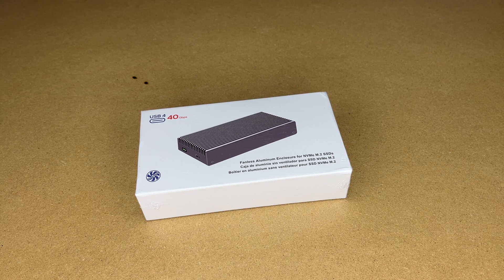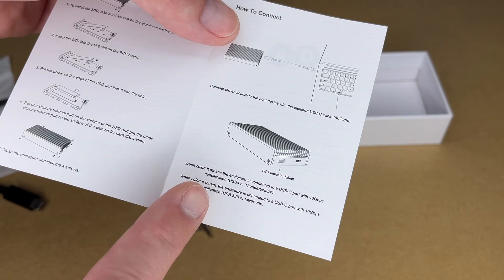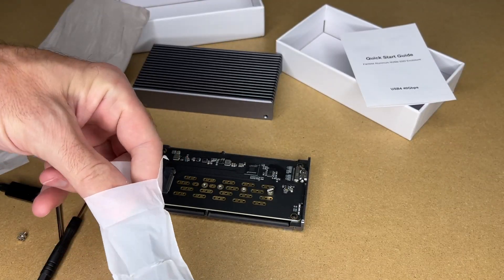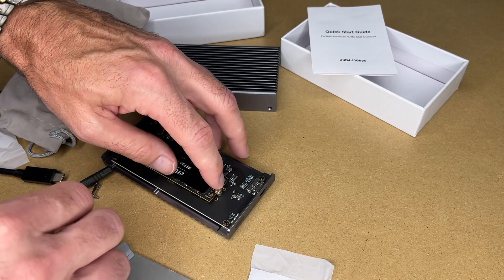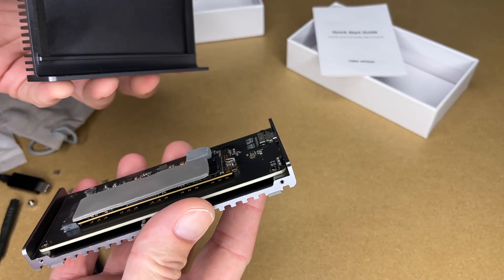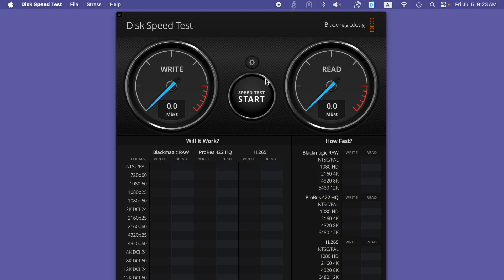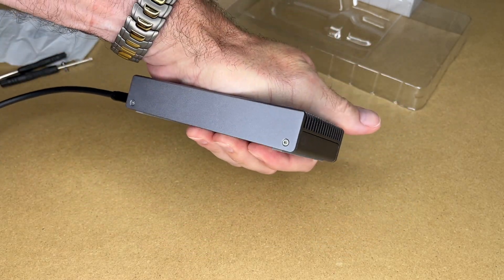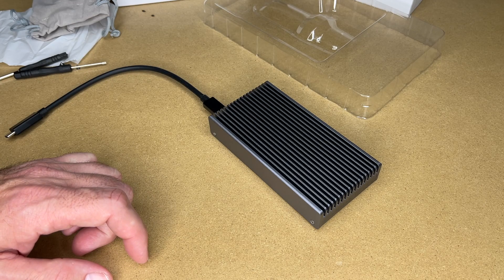QWIIZLAB Fanless 40Gbps USB4 NVMe SSD Enclosure